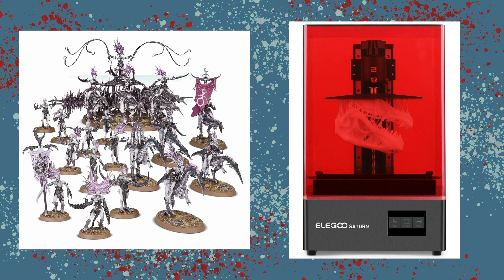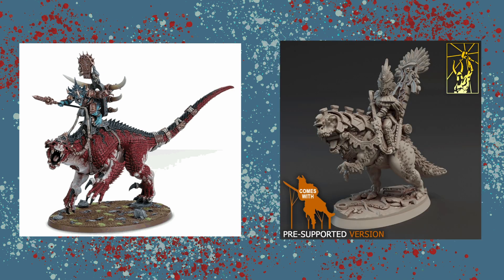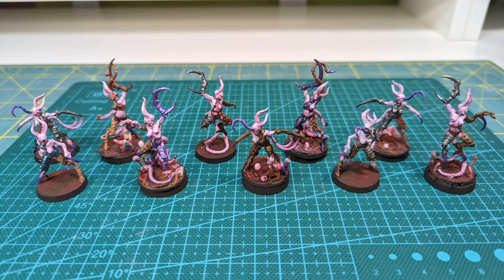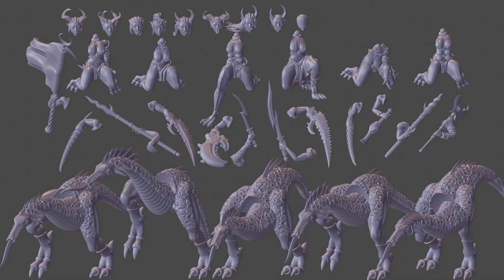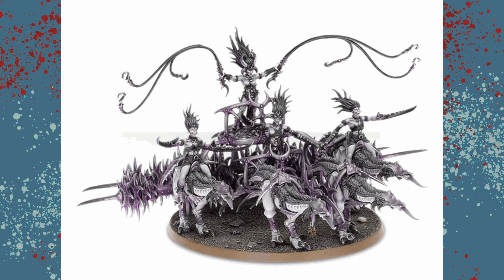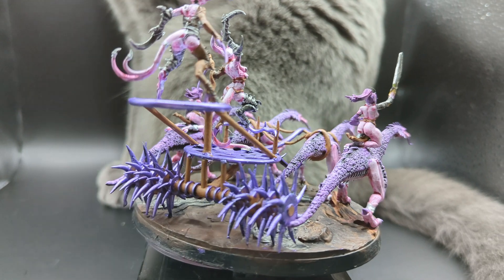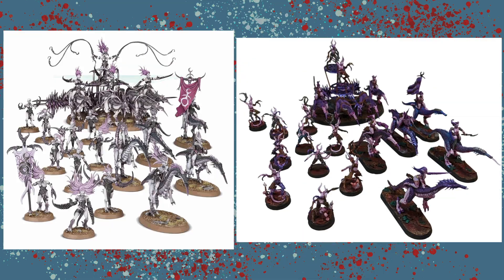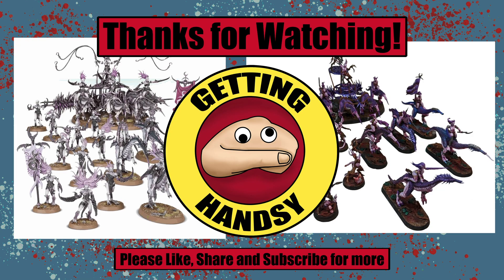Is it possible to 3D print the Slaanesh Start Collecting box?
We begin our journey to see if we can 3D print each of the Starter boxes for Warhammer 40k and Age of Sigmar.  Come join me on this quest!

Let me know down in the comments which army/faction you want to see next.